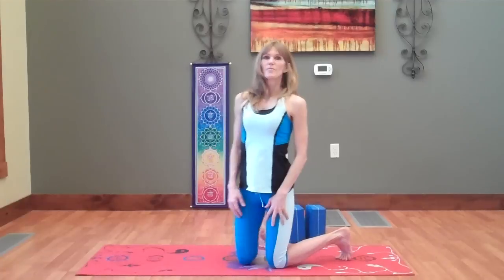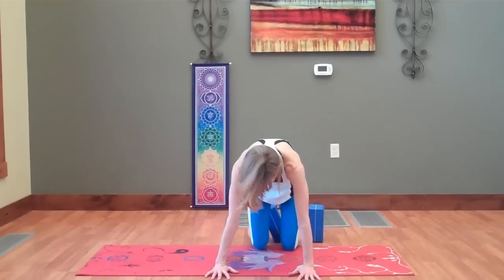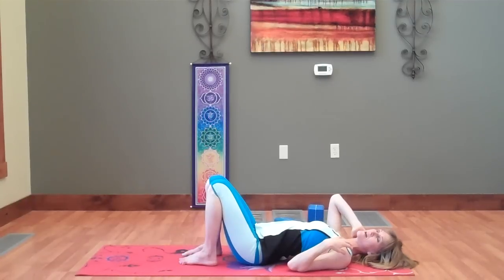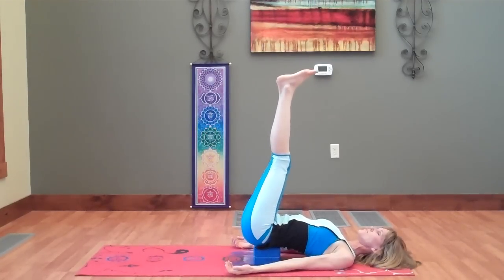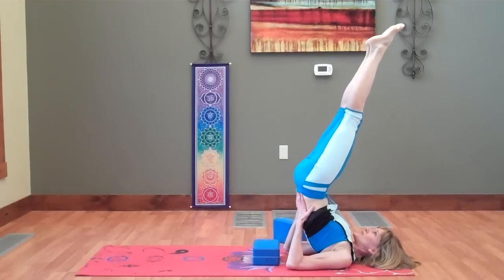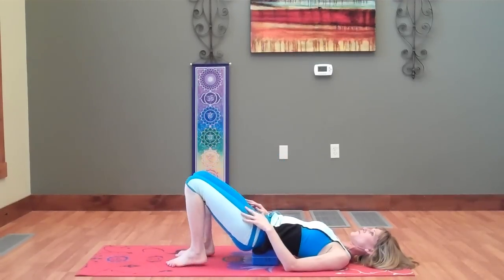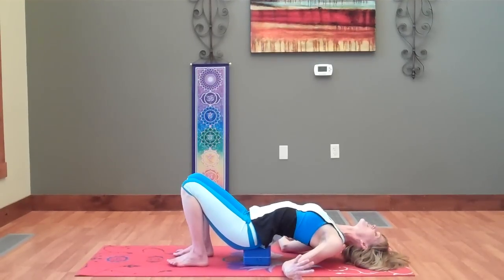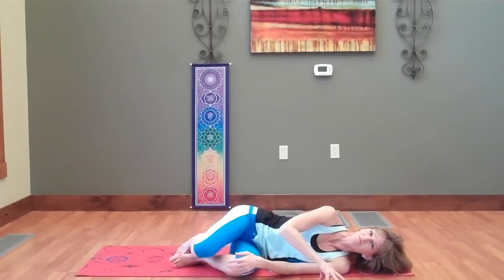Short Yoga sequence for the 5th Chakra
Open and balance the 5th chakra with a short asana practice. We start with Lion's Breath followed by variations of shoulder stand (Salamba Sarvangasana). Then plow (Halasana) and finishing with fish pose (matsyasana).
I hear and speak my truth! Happy day!!
for events and workshops.